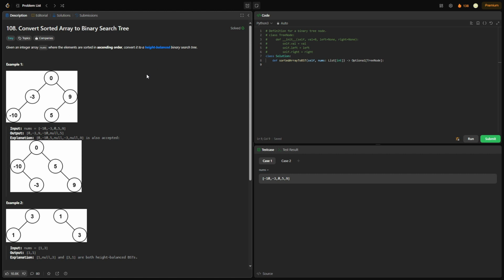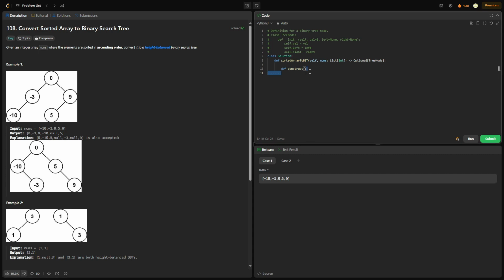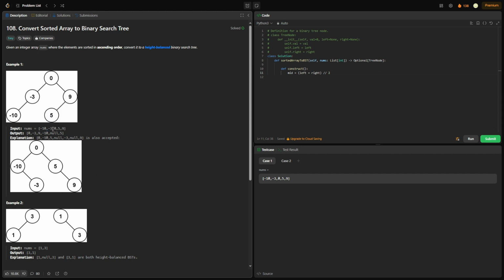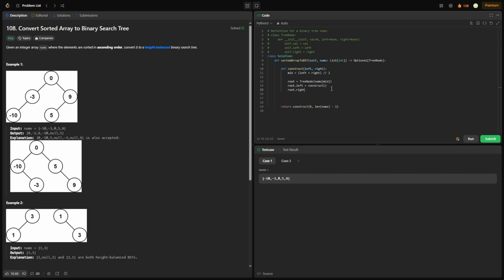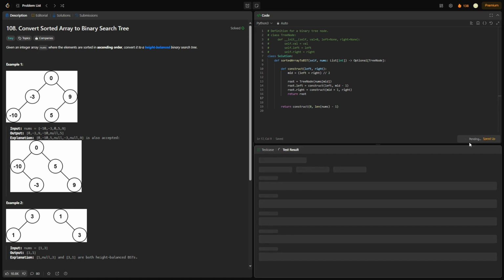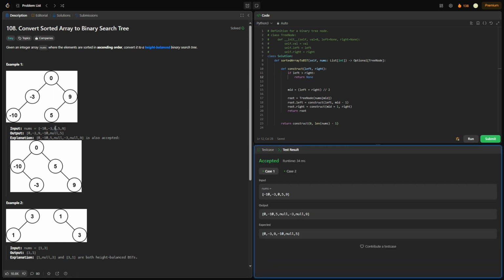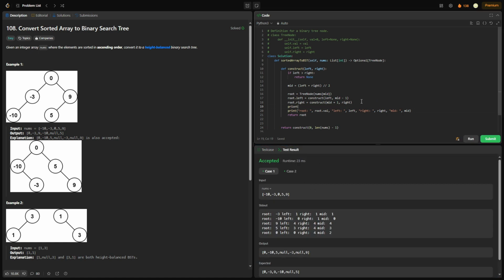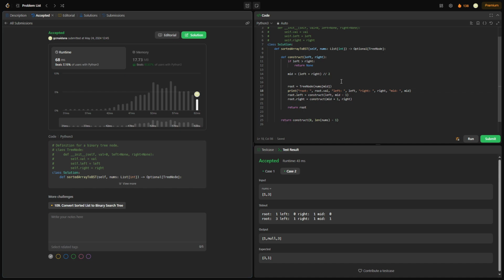LeetCode 108. Convert Sorted Array to Binary Search Tree (Python)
I said "ten" a few times instead of "negative ten". Don't get confused by that.